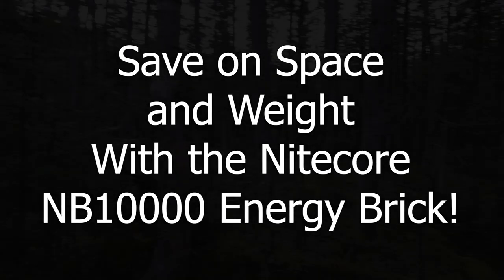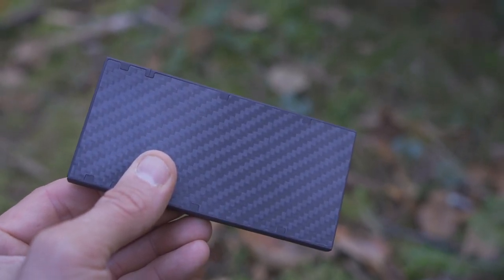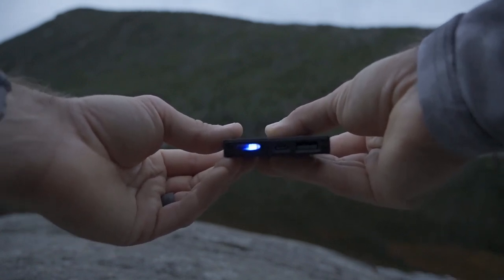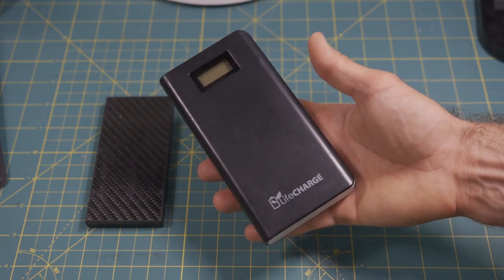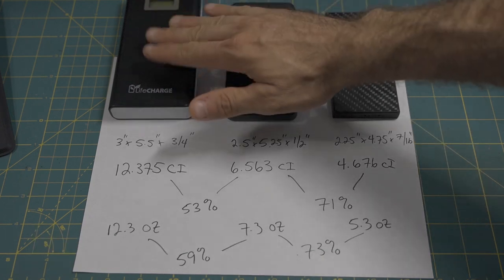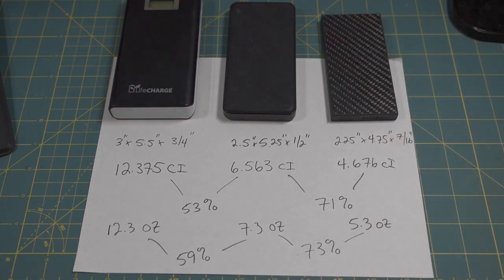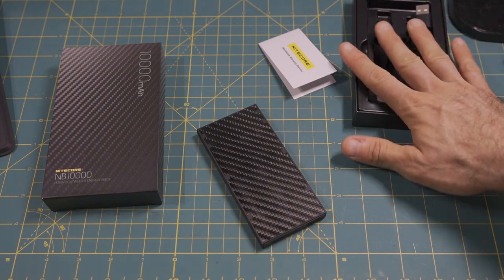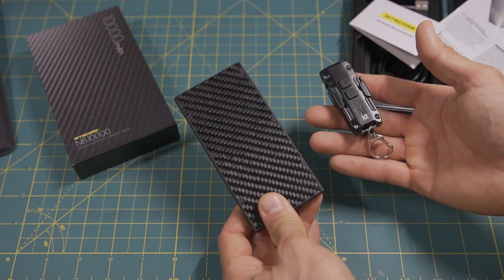Nitecore NB10000 Energy Brick: Compact Power On The Go!!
Nitecore has been impressing me with their small form factor flashlights.  High performance in a small package!  Well, that's exactly what we have here with the Nitecore NB10,000 Energy Brick.  A compact and light weight power source with dual outputs and a beautiful build quality.  This power pack will now be my new go-to for my outdoor adventures and backpacking trips.  In this video I get this out on the trails for some filed use and we go through all the details back in my studio!